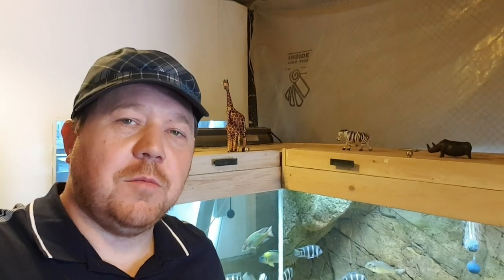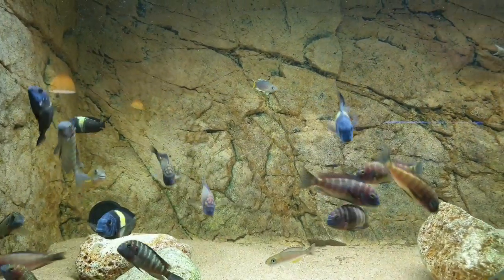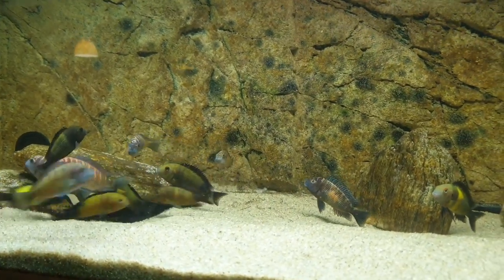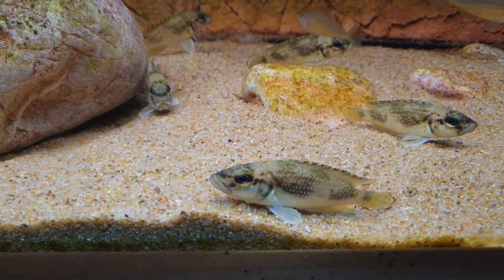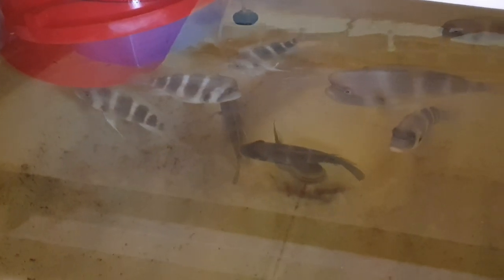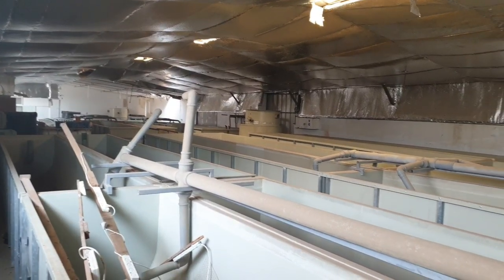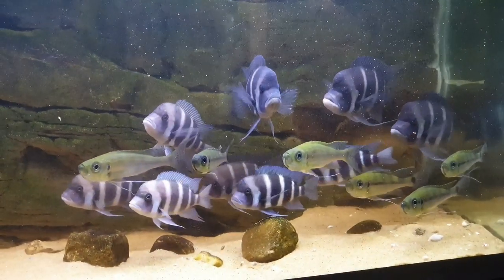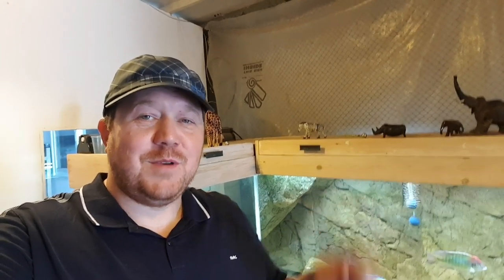A visit at pisces fish farm. How to breed rare wild caught cichlides from lake Tanganyika & Malawi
In this video I take you on a tour and show some insights of the Pisces Fischfarm in Israel. The farm is specialised in breeding rare wild caught cichlides from the east African lakes Malawi and Tanganjika. The resulting F1 generations in top quality, are highly in favour of other breeders and passionate hobbyists all over the world.
On the tour the breeder shows me some really rare species and varieties of Tropheus, Cyprichromis und Cyphotilapia and gives professional Hints and on how to care and breed this interesting and beautiful Cichlides.

The food recommended in the video for Tropheus and other herbivore fish:

for the Frontosa and other carnivore fish:

for die fry:

My homepage with a lot of useful informations  and products about optimal filtration of aquariums: